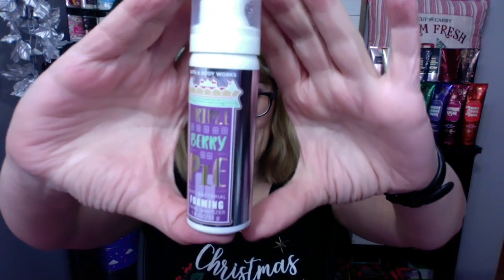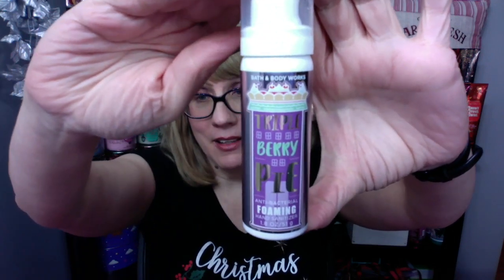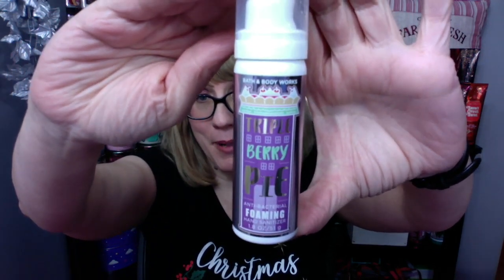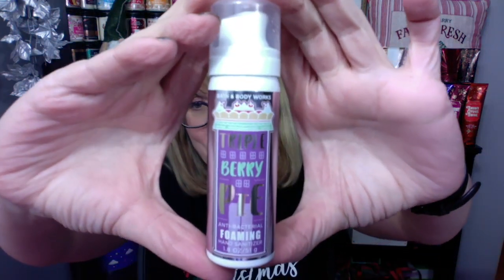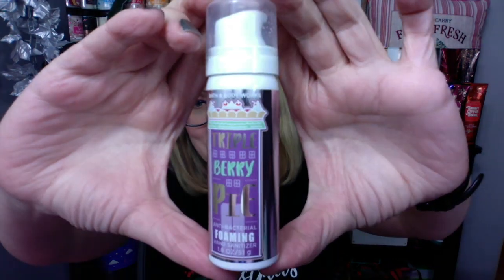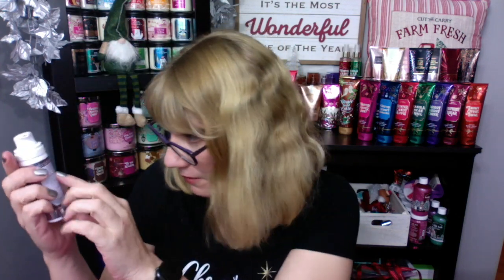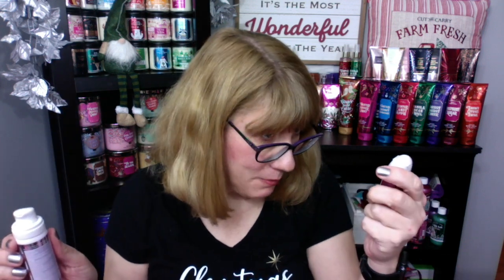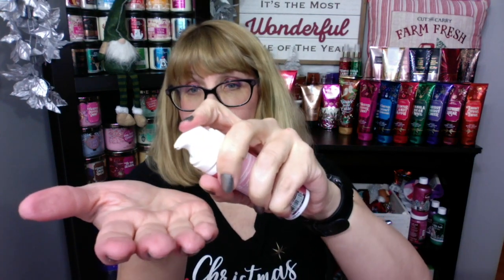Bath & Body Works Triple Berry Pie & Iced Gingerbread Anti-Bacterial Foaming Mousse Demo & Review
Check out my Bath & Body Works Land of Sweets Triple Berry Pie & Iced Gingerbread Anti-Bacterial Foaming Mousse Demo & Review!